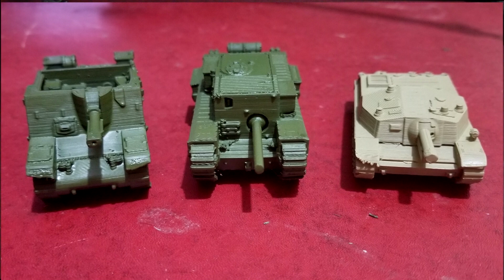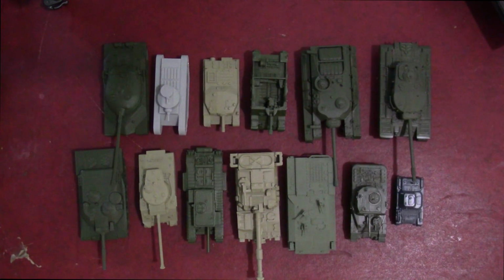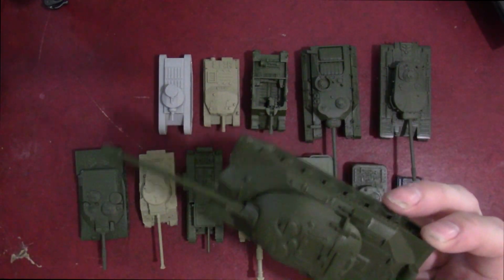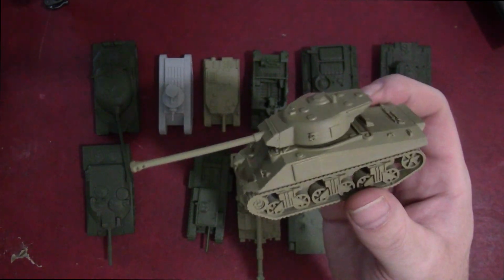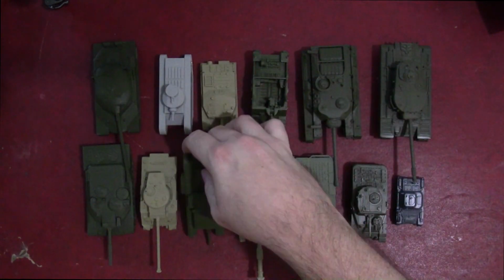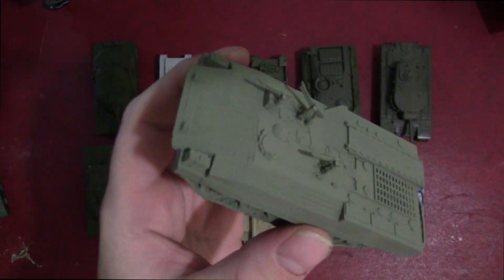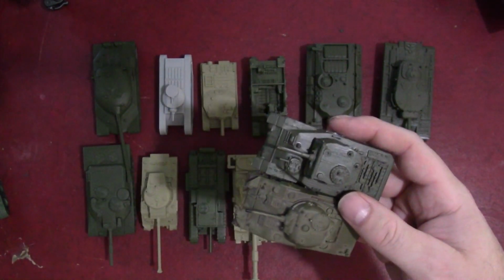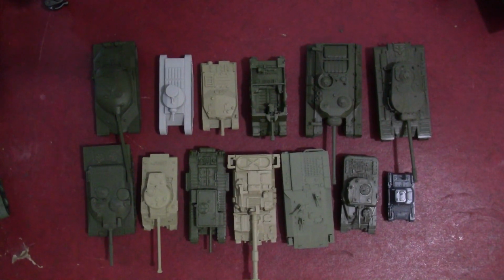3D Printing 1/72 Scale Tanks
We ramble on a bit about our recent adventures in 3D printing.